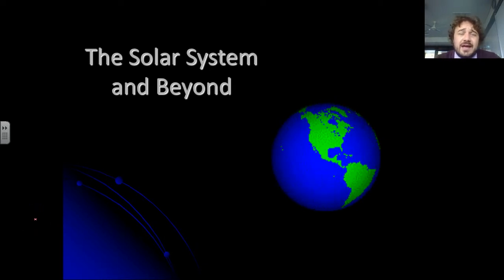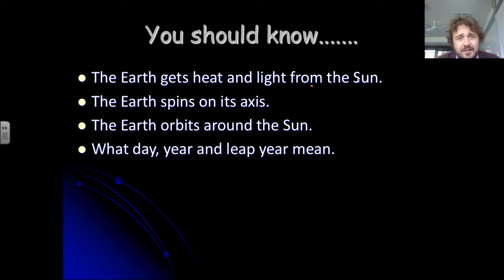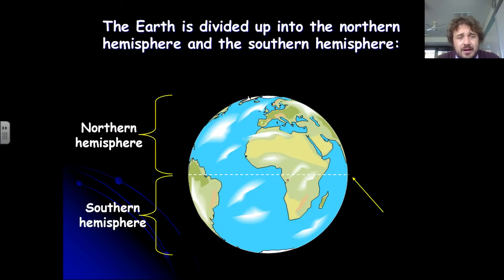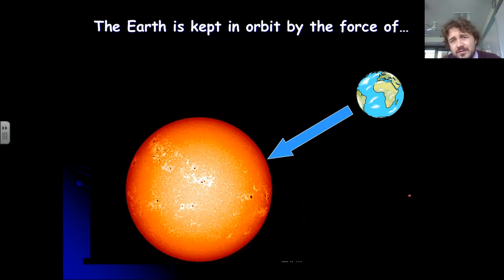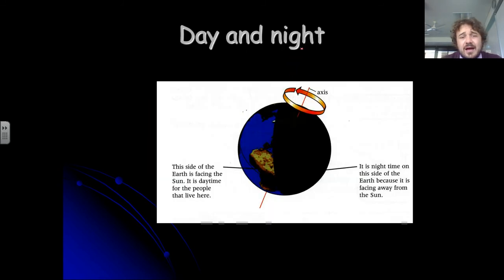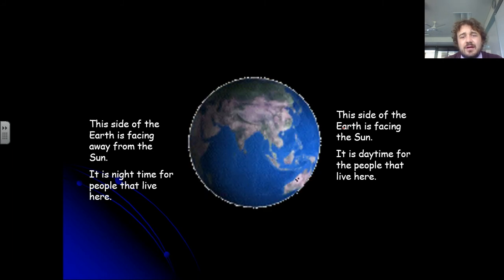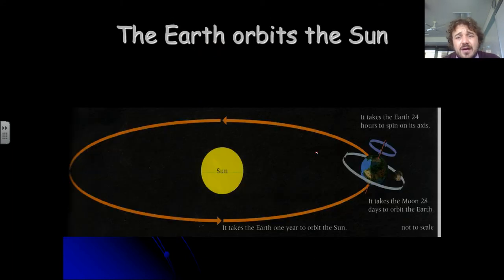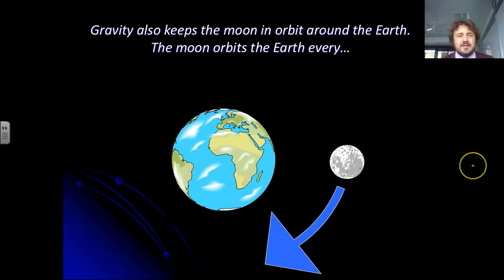Astronomy: Days, Months & Years